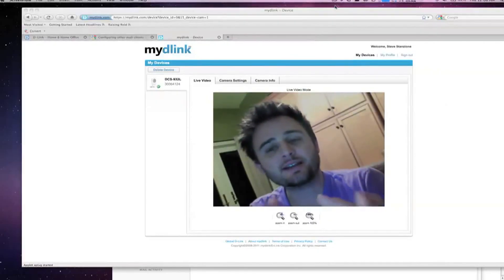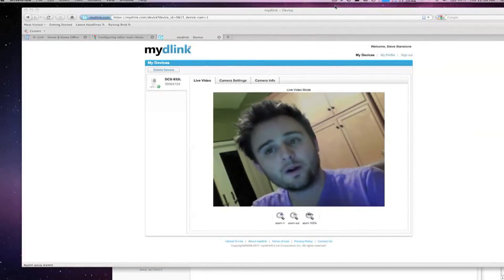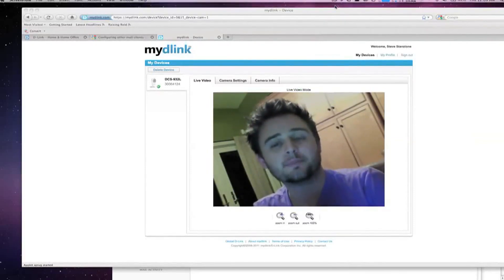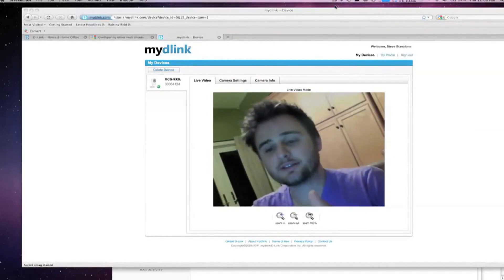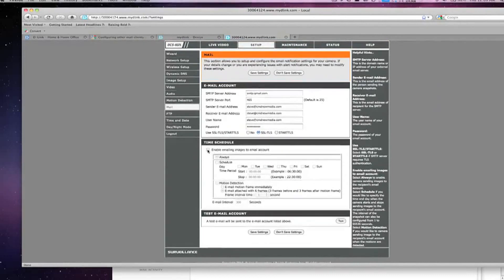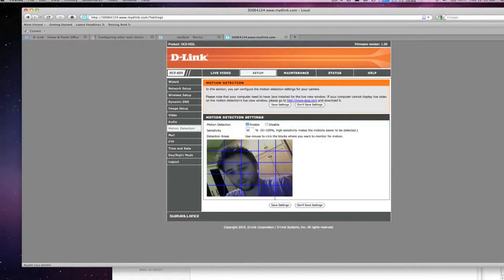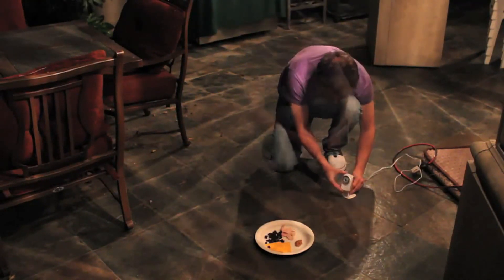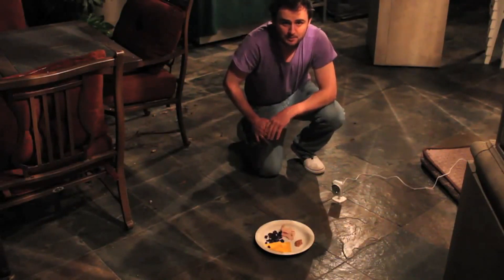D-Link DCS-932L Day & Night Wireless-N IP Camera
This video introduces D-Link DCS-932L WiFi IP Camera.

About the D-Link DCS-932L WiFi IP Camera:

The D-Link DCS-932L Wireless IP Camera is a unique and versatile surveillance solution for your home or small office. Unlike a traditional webcam, the D-Link DCS-932L is a complete system with a built-in CPU and web server that transmits high quality video images for security and surveillance. Simple installation and an intuitive web-based interface offer easy integration with your Ethernet or 802.11n wireless network. The D-Link DCS-932L also comes with remote monitoring and motion detection features for a complete and cost-effective home security solution.

Key Features:

• Fast Wireless N 802.11n connectivity
• Remotely monitor your home or office over the Internet
• Includes D-ViewCam for multi-camera monitoring and management
• Motion detection to trigger recording and send e-mail alerts
• DDNS support for web access with an easy to remember domain name
• Administrator/User password protection
• UPnP support for network setup and configuration
• 0 lux CMOS sensor for low light environments
• MJPEG streaming for high-quality video
• WPS support for easy network setup
• Quickly access registered cameras via the Mydlink website

Keep up-to-date!